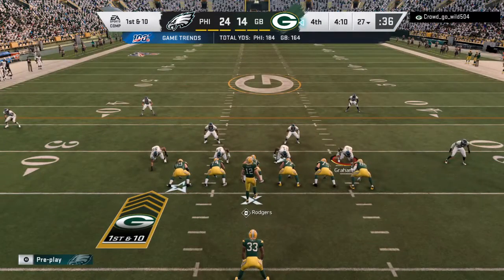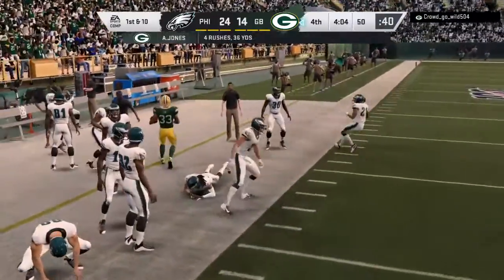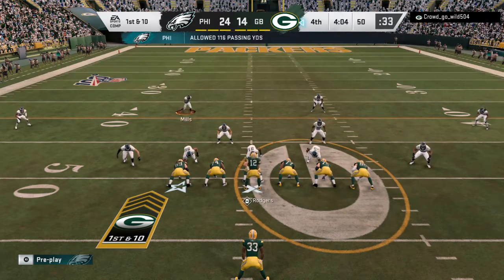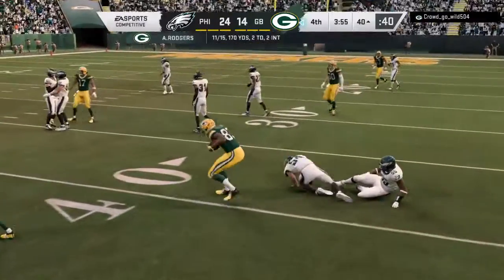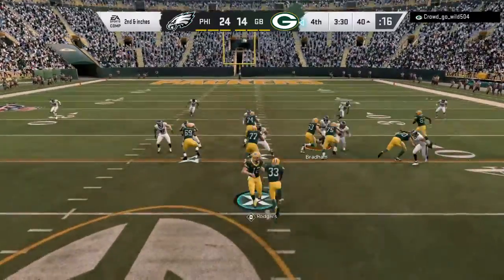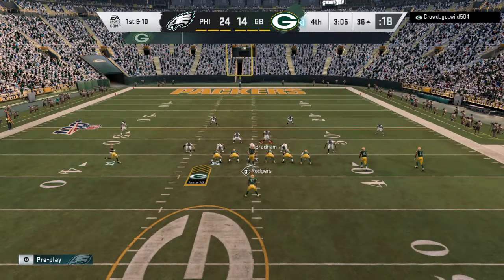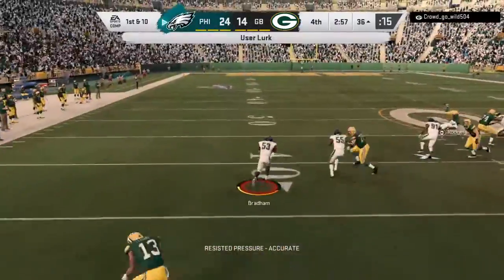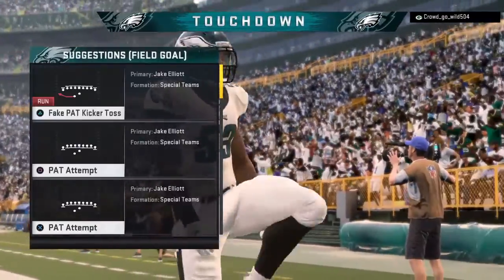Vs crowd_Go_Wild504 4